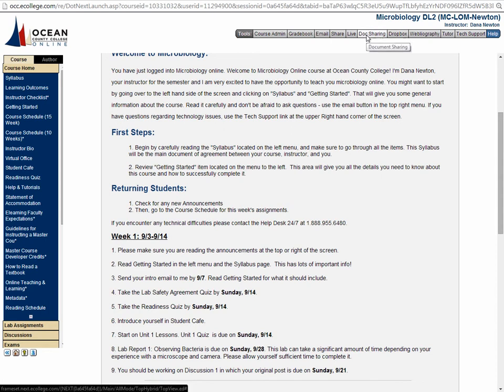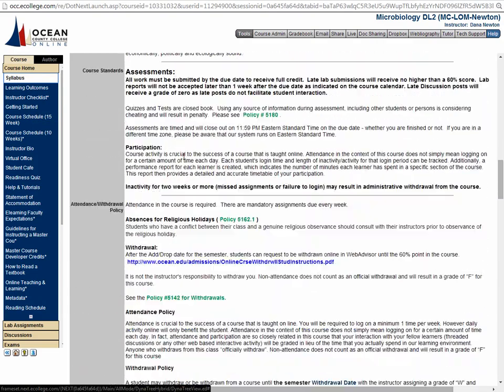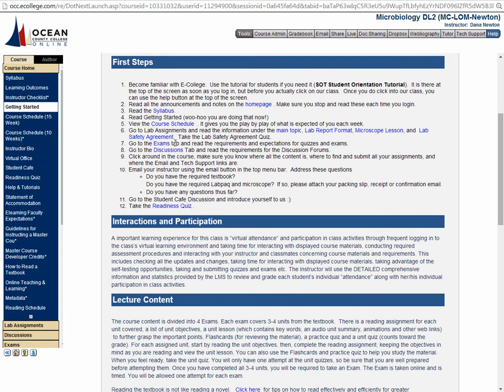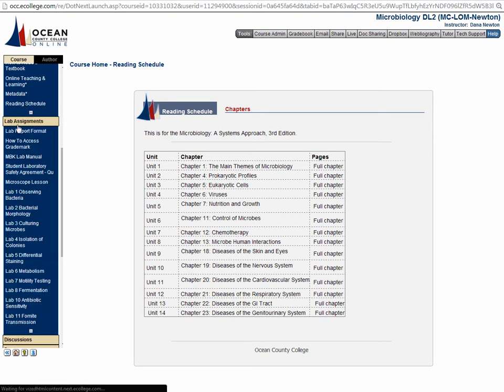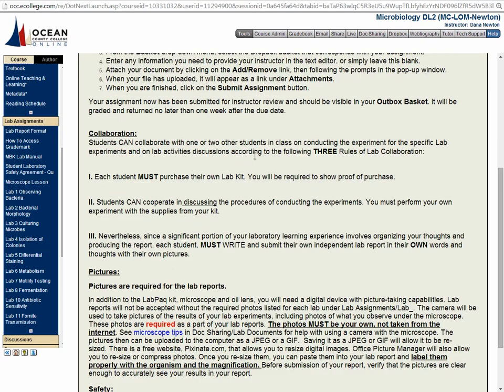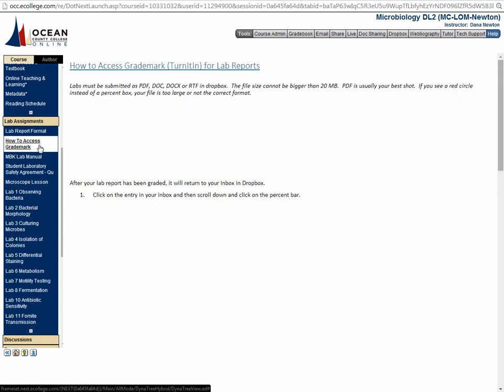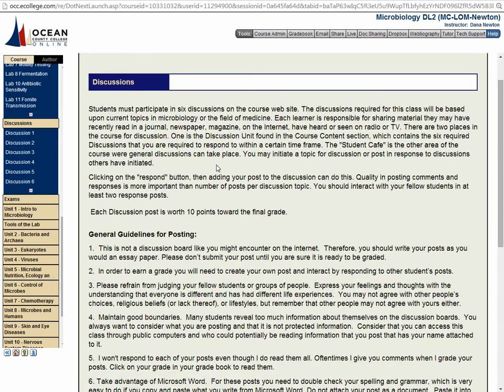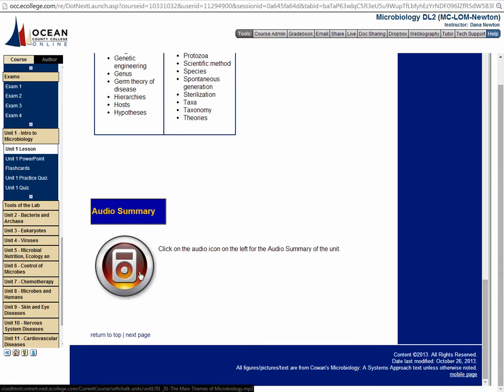BIOL 232 Intro Video 3